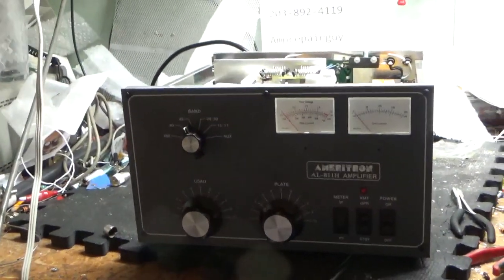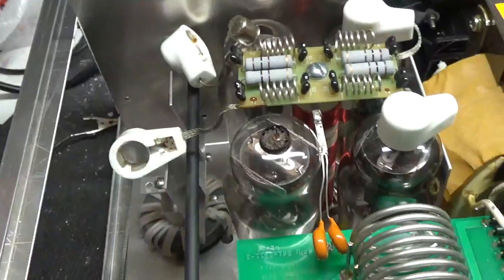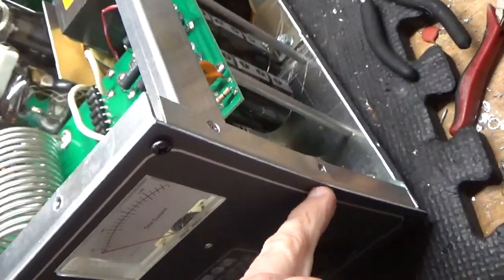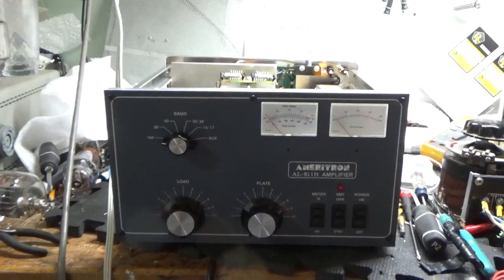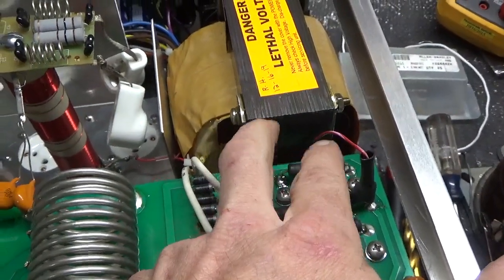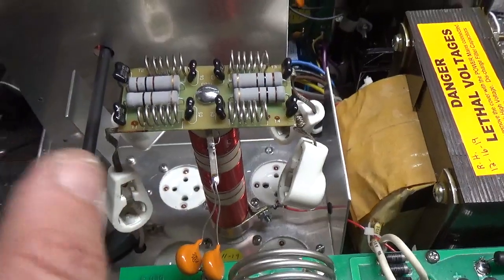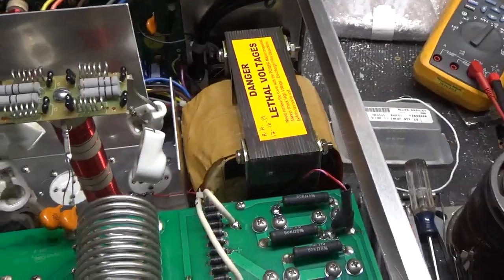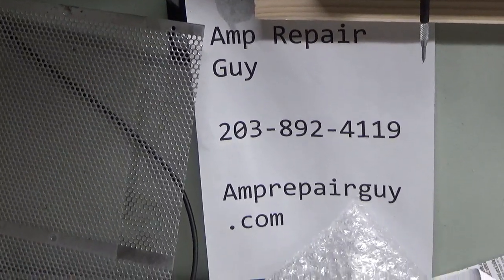Ameritron Al-811h Repair With 572b tubes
Here I show the repair and modification of a Ameritron Al-811h  572b Tubes